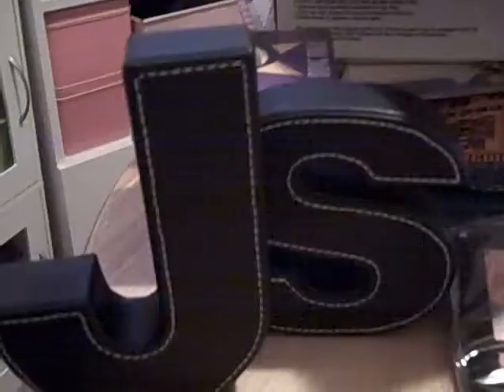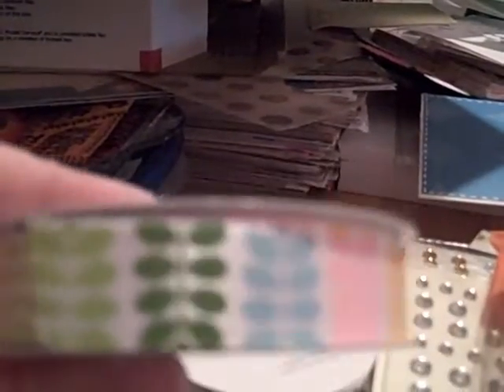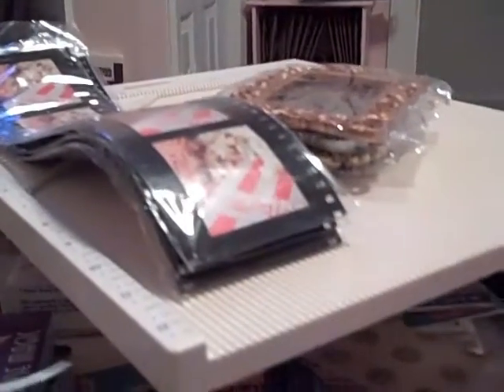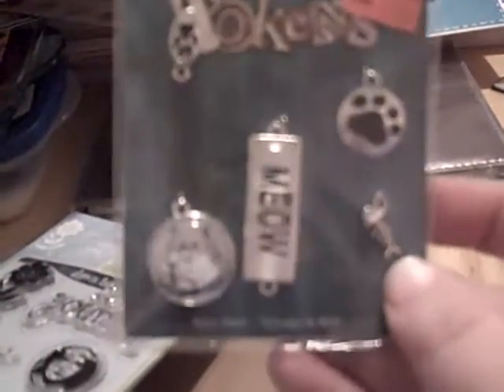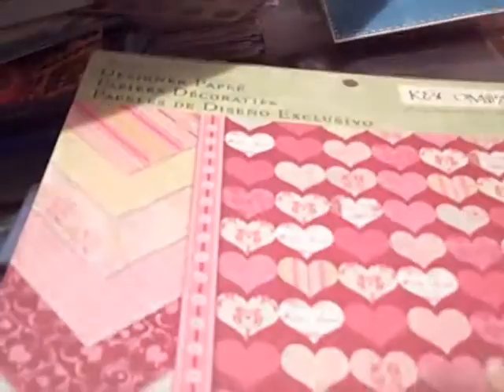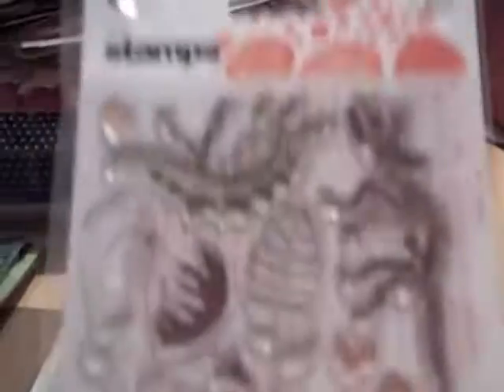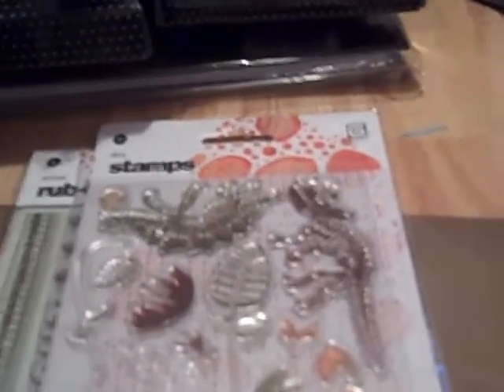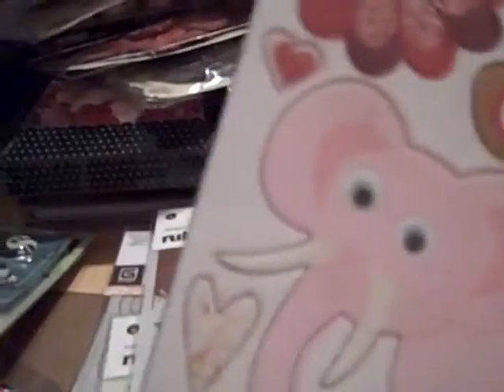Haul Part 1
This is part 1 of my Michaels haul. After a few regular purchases, I show what I found in the boxes!! It was like digging for treasure! Recorded on January 26, 2010 using a Flip Video camcorder.